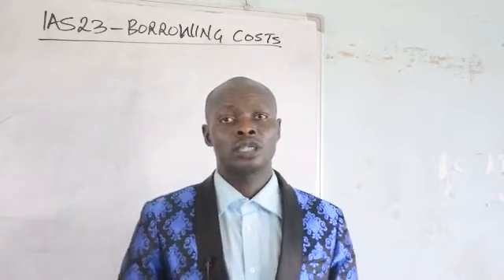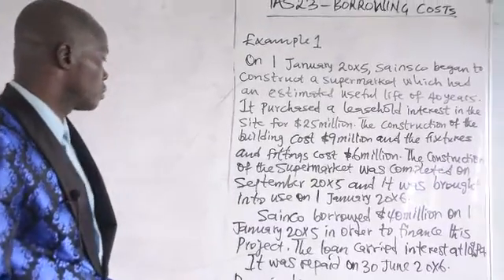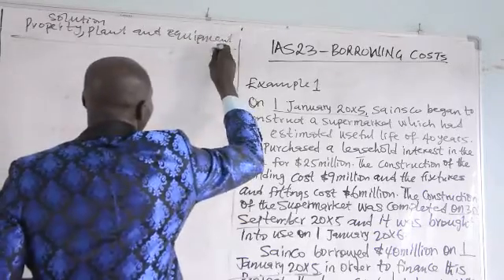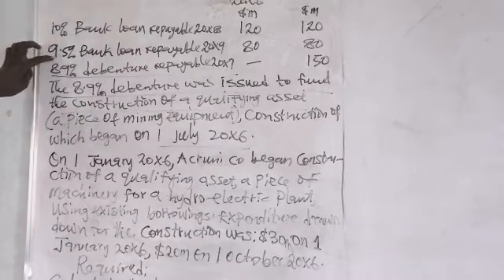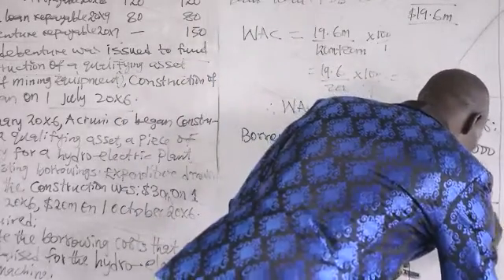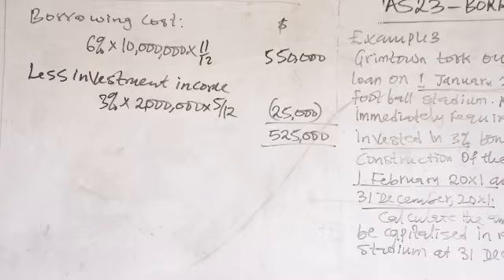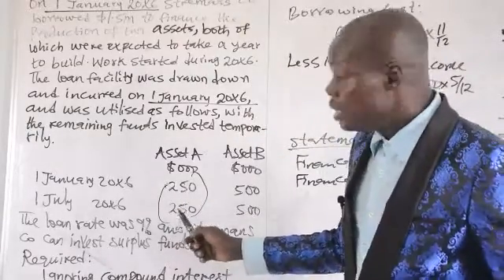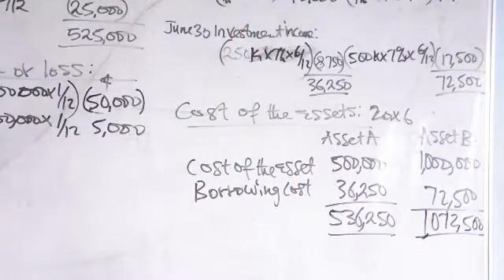IAS 23 Borrowing Cost (Financial/Corporate/Strategic Business Reporting)- IFRS lecture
This video explains IAS 23 borrowing cost (Financial Reporting or Corporate Reporting or Strategic Business Reporting)- IFRS lecture in a simplified method.